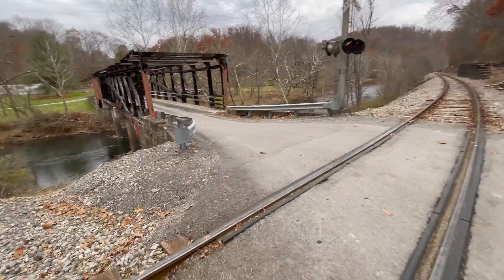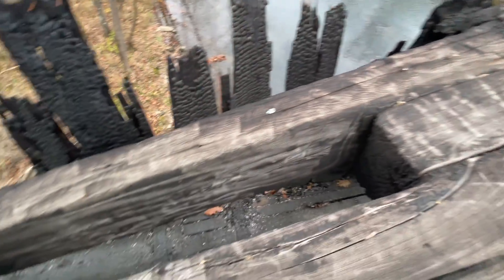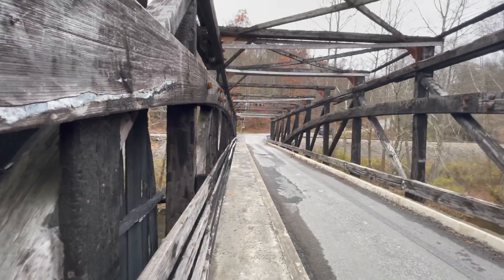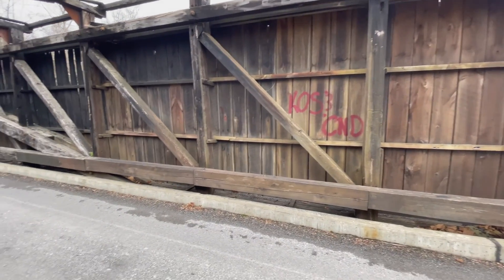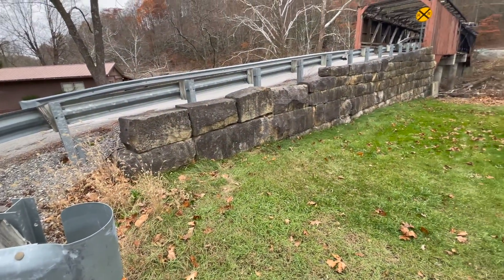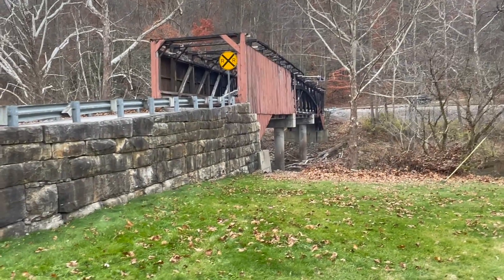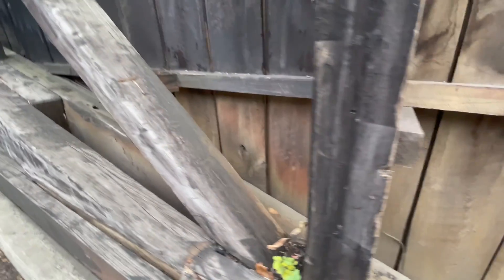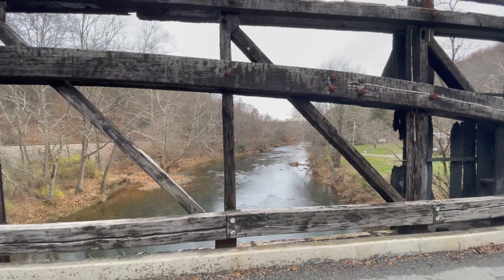Fire destroyed this 1800’s Covered Bridge The Carrollton Bridge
Welcome to the Carrollton Covered Bridge.  As you can tell by the video, is needs a little repair.  It caught fire on August 10, 2017 and was ruled arson.  Meaning someone decided to burn down a 160 year old piece of history.  Absolute shame.

The Bridge spans 140' across the Buchannon River.  It is the second longest covered bridge in the state.  Built in 1856, it has endured a lot.  I did learn that the WV DOH was accepting bids for its repair.  Maybe we can come back when it is completed.